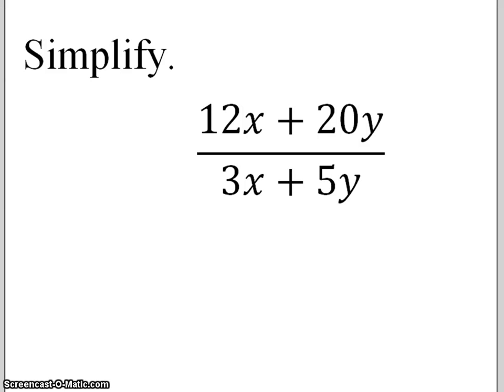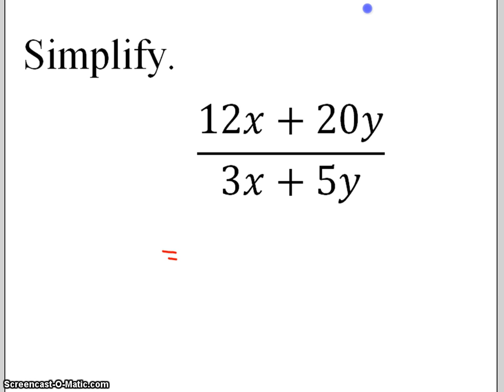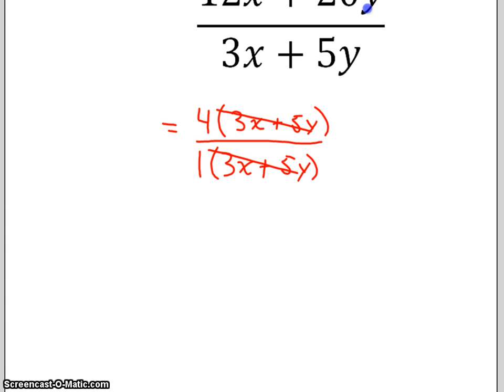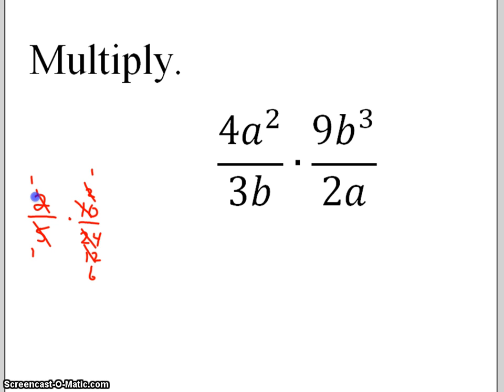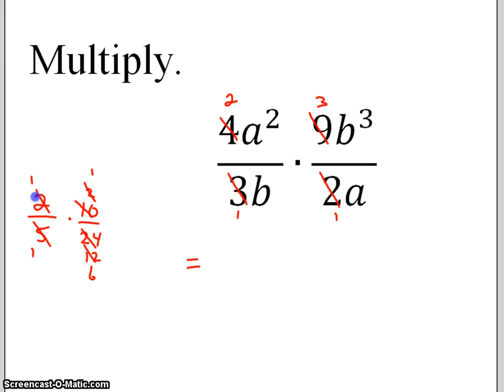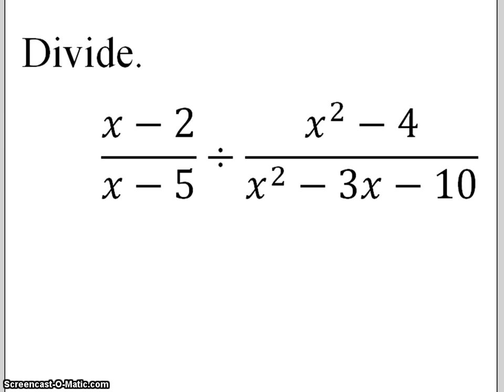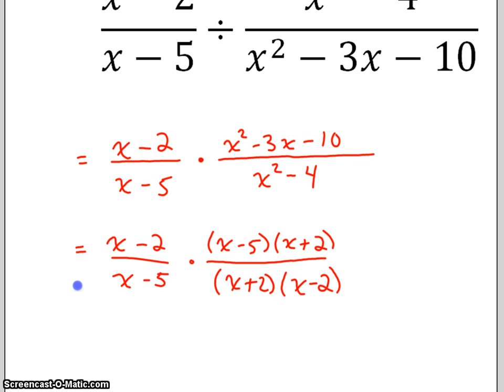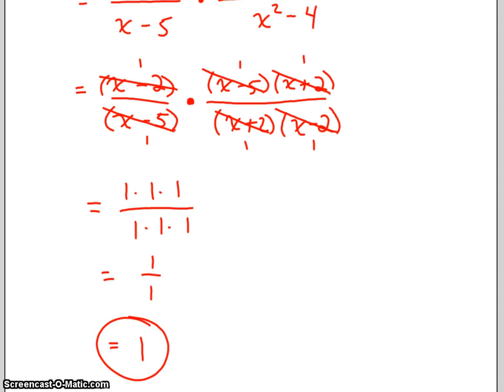Simplify Multiply and Divide Rational Expressions